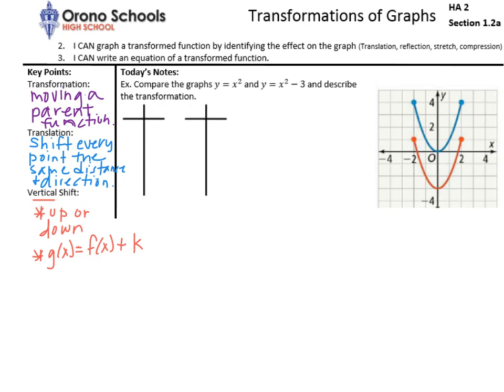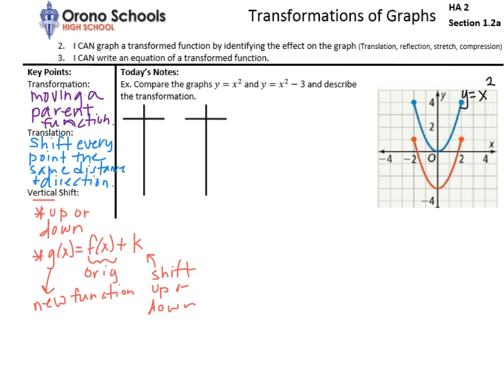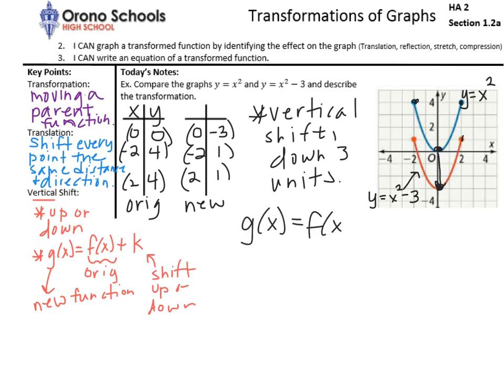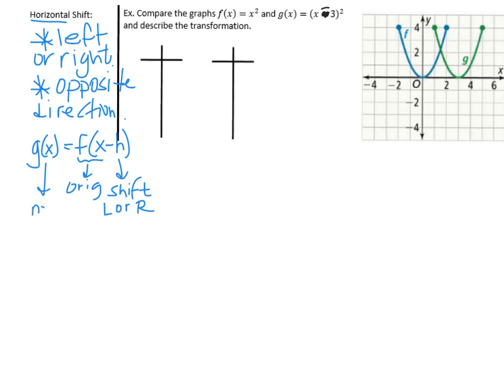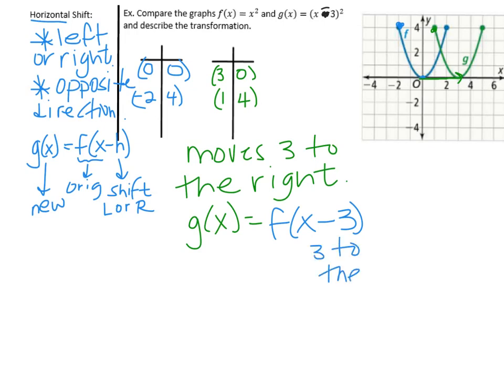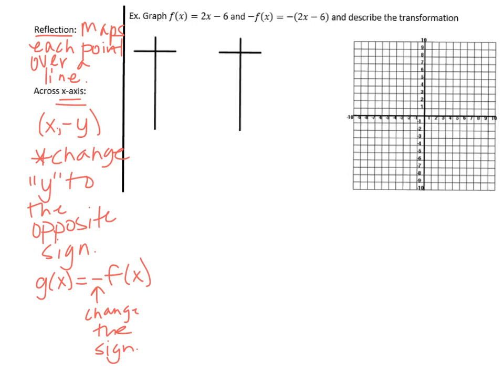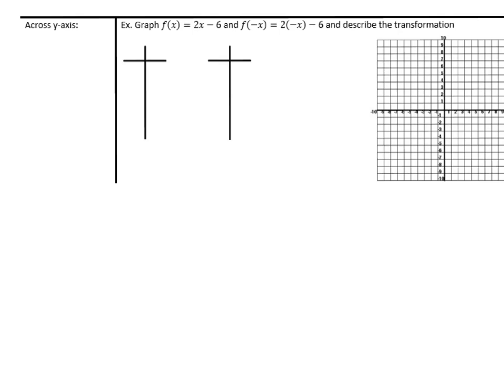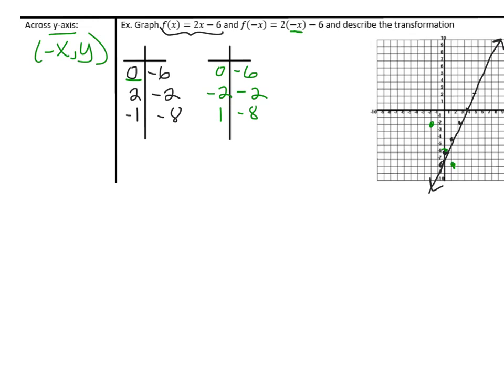Ha2 1.2 a